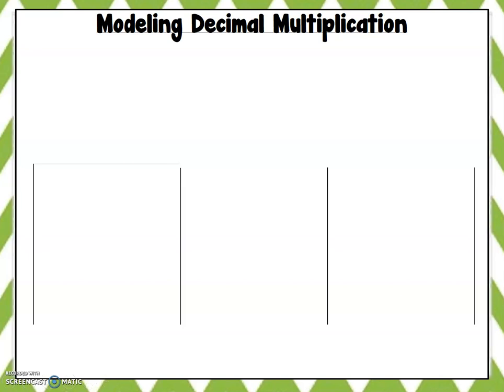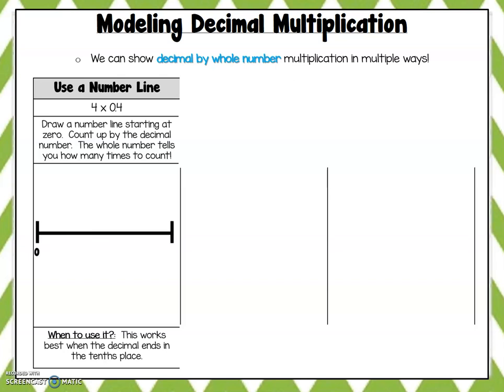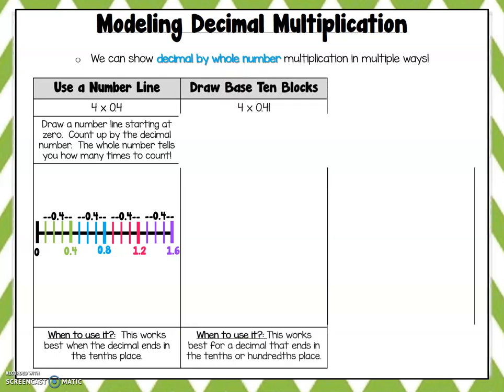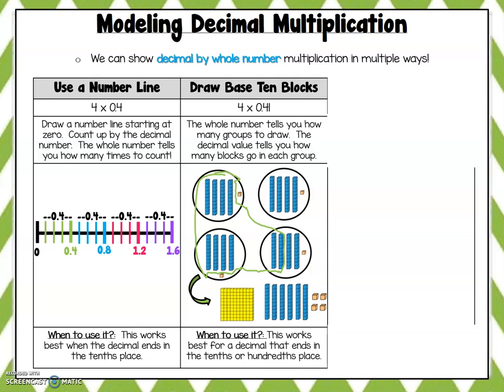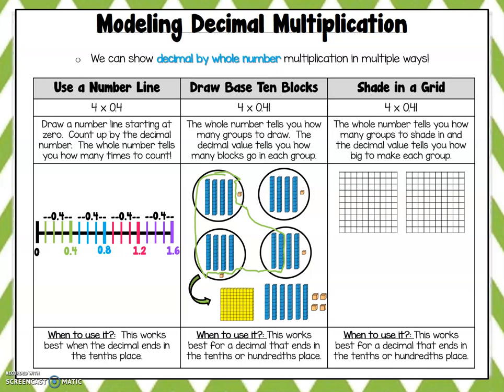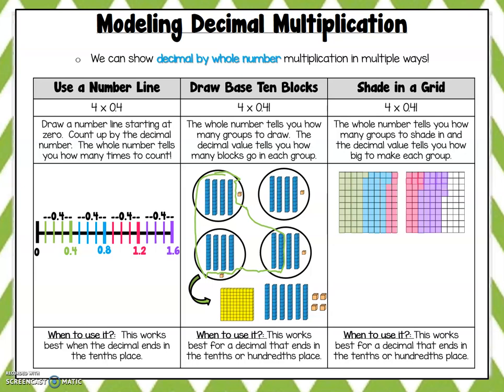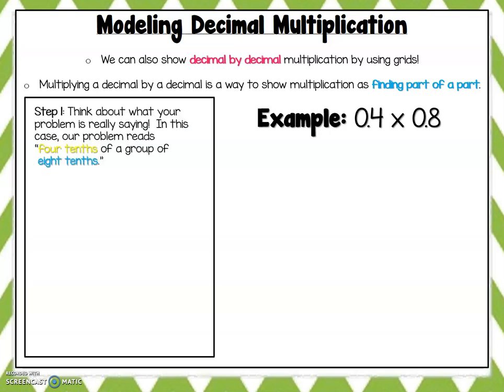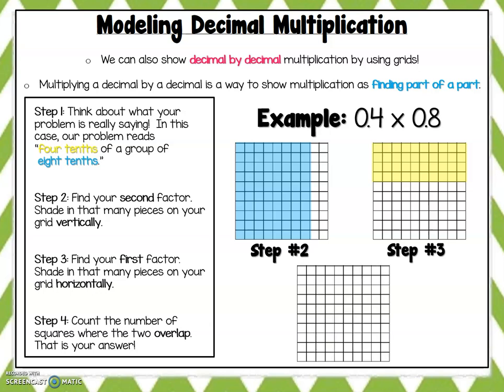4.2 & 4.6 Modeling Decimal Multiplication